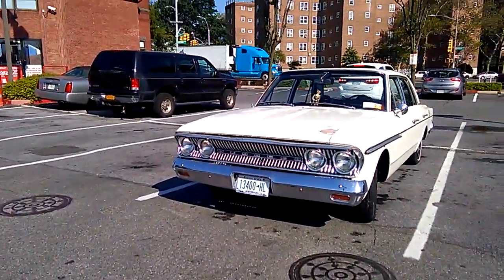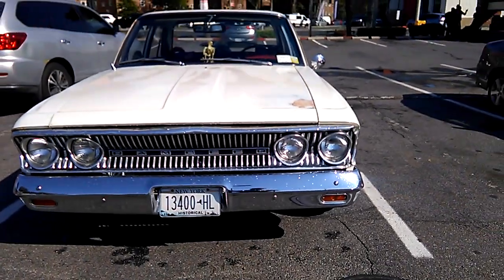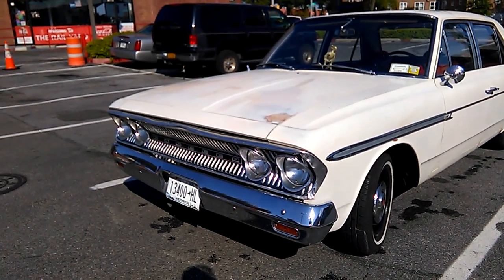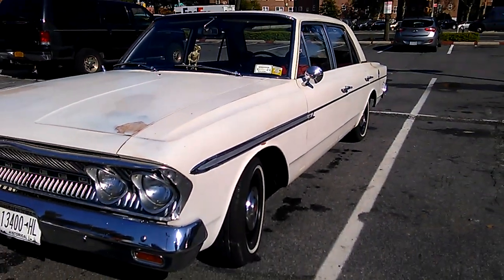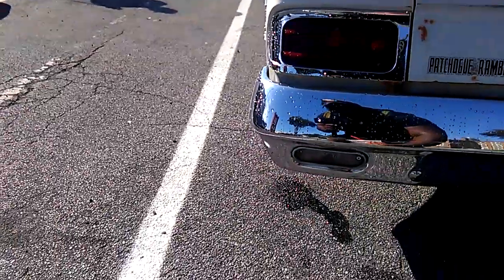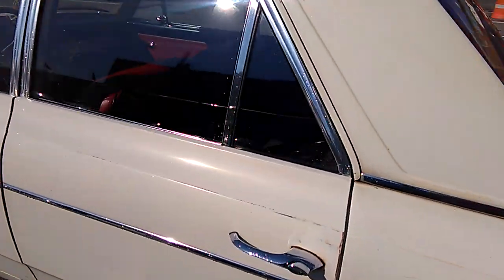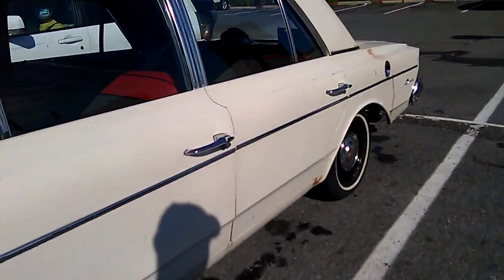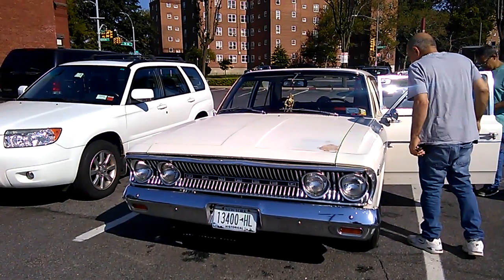1963 Rambler 660 Classic, 190 I-6